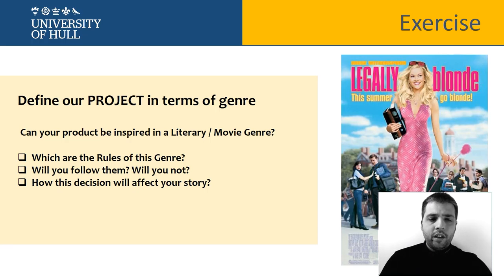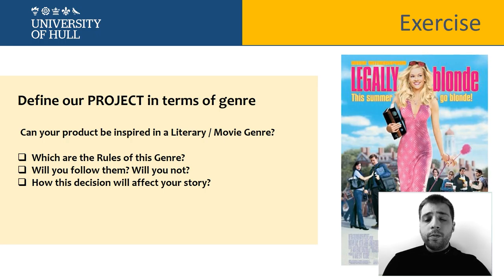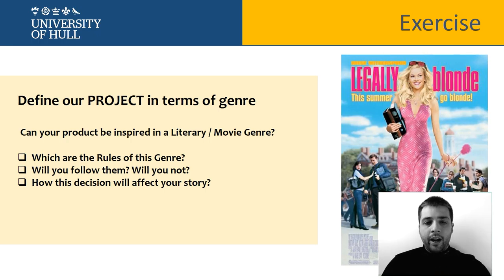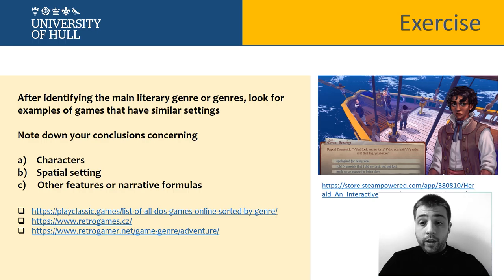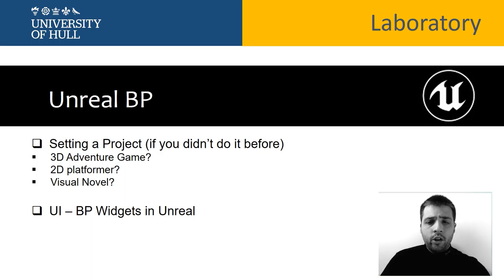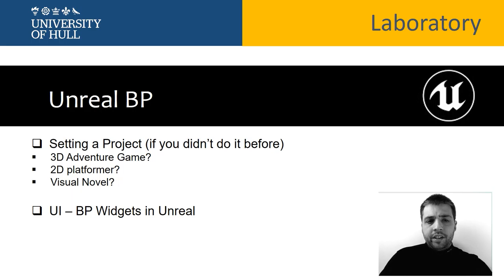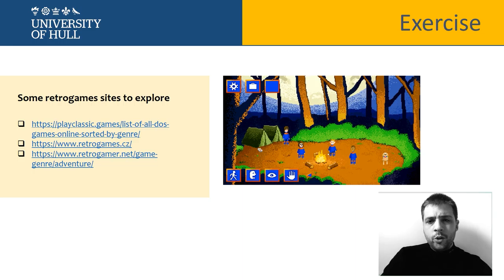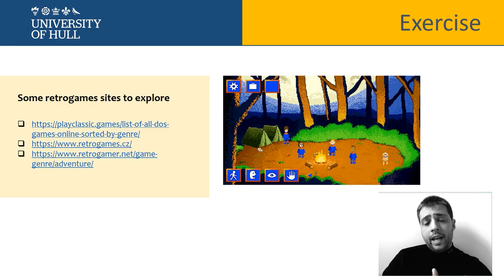[LABORATORY] DS Defining our project in terms of genre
Module: "Digital Storytelling" at the University of Hull [October 2020]